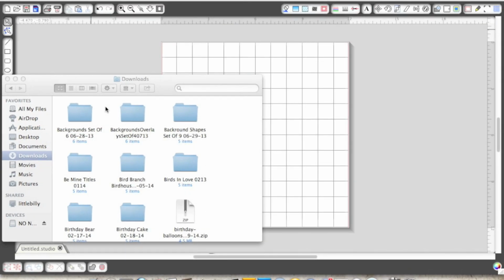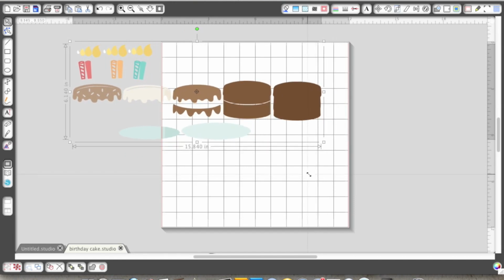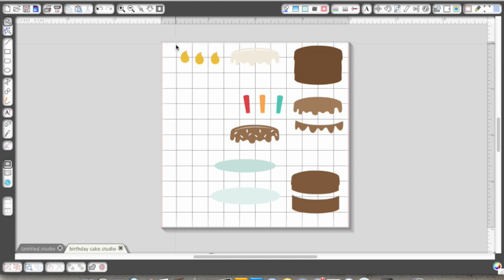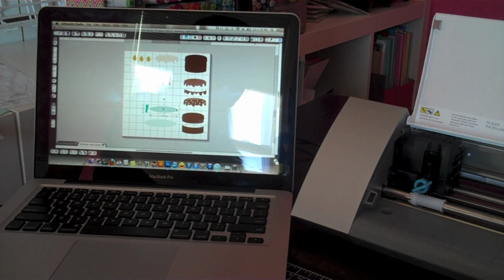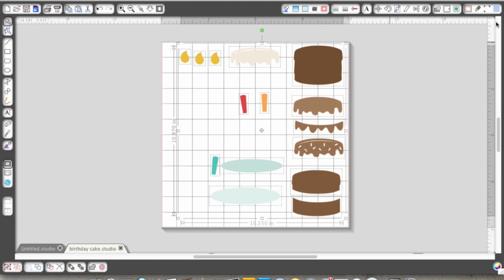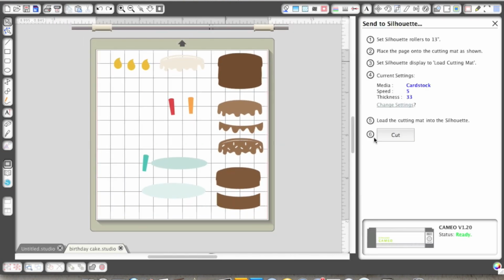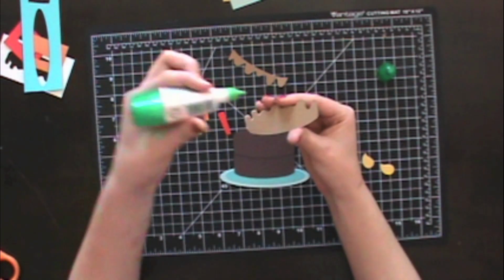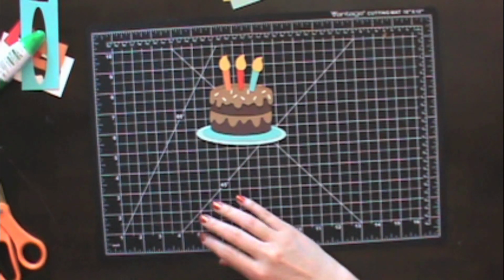SP Episode 368: How to Use Layered SVGs with the Silhouette Cameo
~*~*~*~*~*~*LINKS*~*~*~*~*~*~